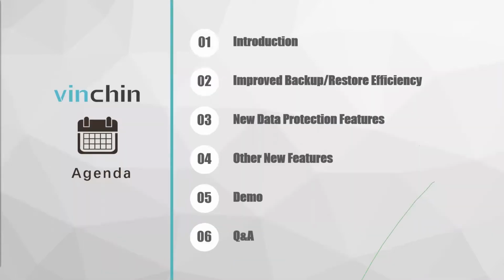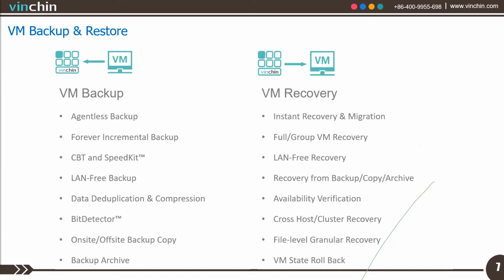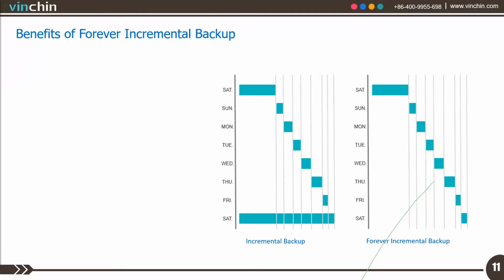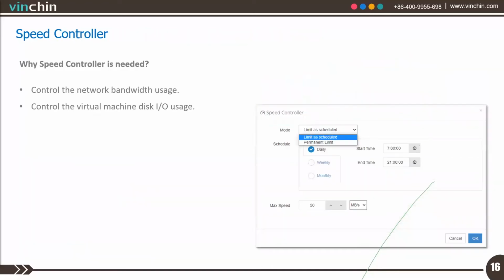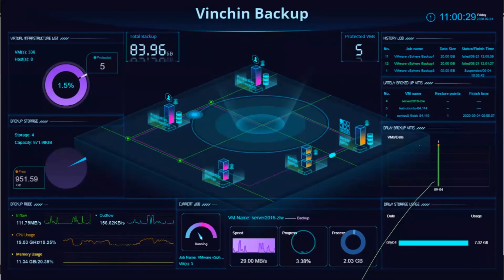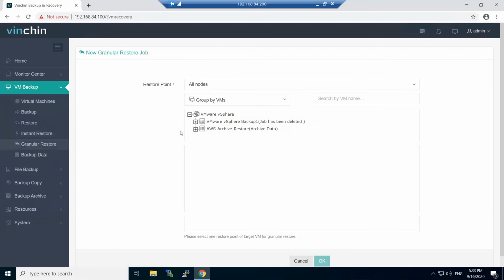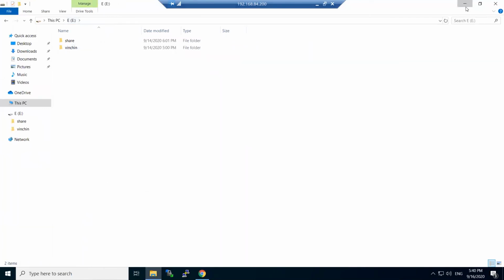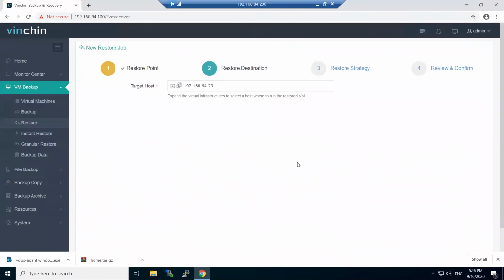Vinchin Webinar # WHAT'S NEW in Vinchin Backup & Recovery v6.0-Full record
Vinchin Backup & Recovery v6.0 has been released on September 16, this webinar has introduced a bunch of new backup & recovery features supported in this version!